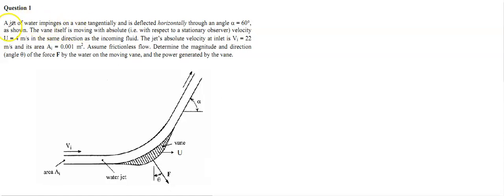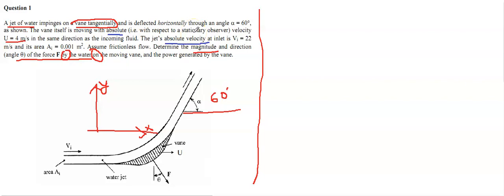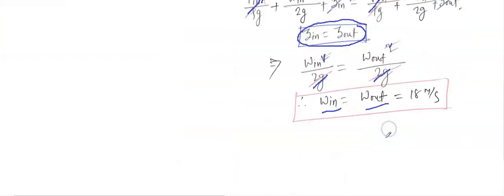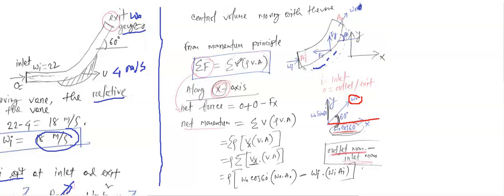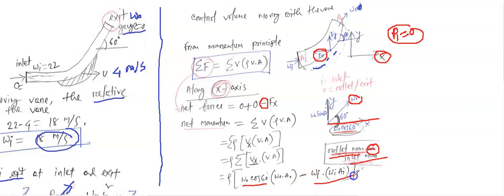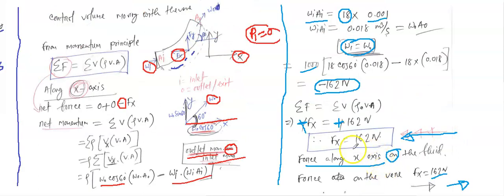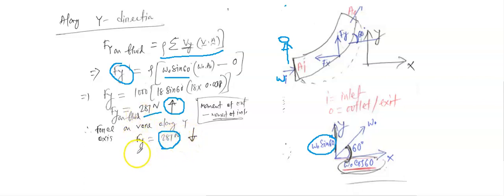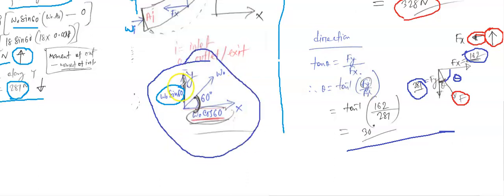FLUID MECHANICS TUT 07 Q1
A jet of water impinges on a vane tangentially and is deflected horizontally through an angle α = 60°,
as shown. The vane itself is moving with absolute (i.e. with respect to a stationary observer) velocity
U = 4 m/s in the same direction as the incoming fluid. The jet’s absolute velocity at inlet is Vi = 22
m/s and its area Ai = 0.001 m2. Assume frictionless flow. Determine the magnitude and direction
(angle θ) of the force F by the water on the moving vane, and the power generated by the vane.